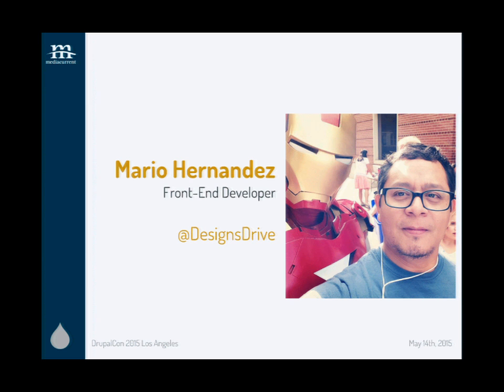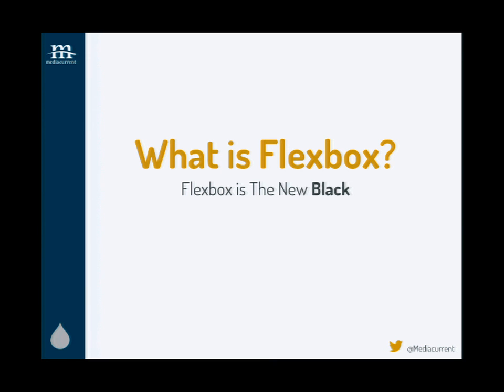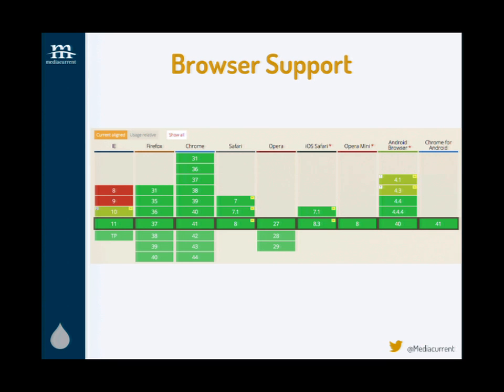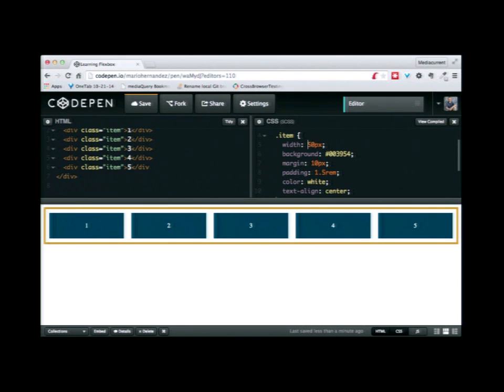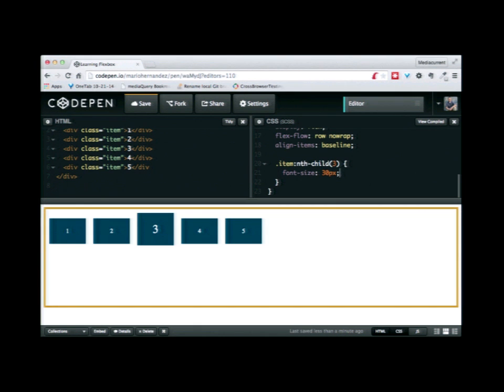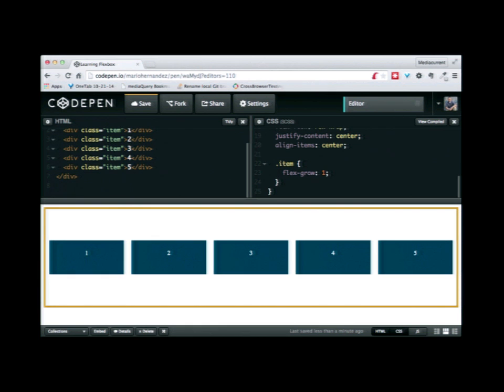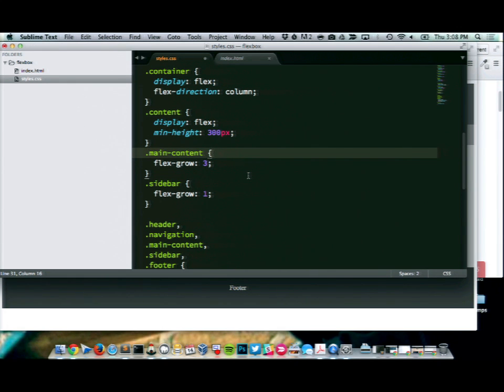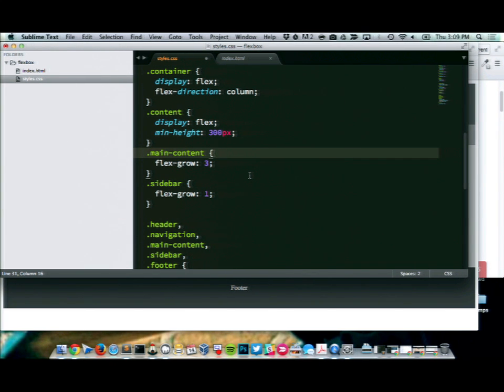DrupalCon Los Angeles 2015: Advanced layouts with Flexbox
We've come a long way since the days when tables were the "hot thing" for creating website layouts.  With the advancements of CSS, browser support and power of awesome front-end frameworks, we can put together pretty sophisticated layouts that work well on any device or browser.  However, as great as things are, issues still remain that need to be addressed when creating layouts that not only work great but are easy to maintain and alter.  Enter Flexbox, or flexbox, a CSS3 layout mode providing for the arrangement of elements on a page such that the elements behave predictably when the page layout must accommodate different screen sizes and different display devices.

In this sessions, we will discuss the basics of flexbox, how it works, what problems it solves, but most importantly, how you can take advantage of it in your next web project.  To keep things relevant, we will create some basic layouts using a Drupal 8 theme.

Flexbox is still in its infant stages but it looks promising and the browser support is getting better by the day.  However, there are still some browsers (I won't mention any names), that don't play along with flexbox so we will discuss some ways to ensure our layouts don't break on browsers that don't support flexbox.

Come join us and learn about the future of layouts.  Here is something to get you started with flexbox.